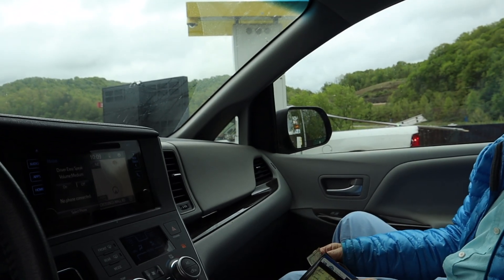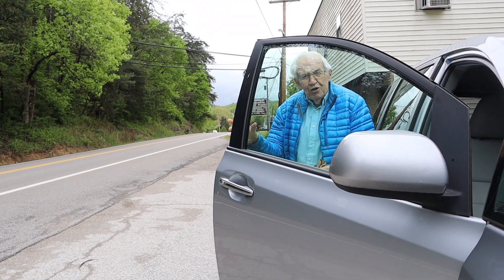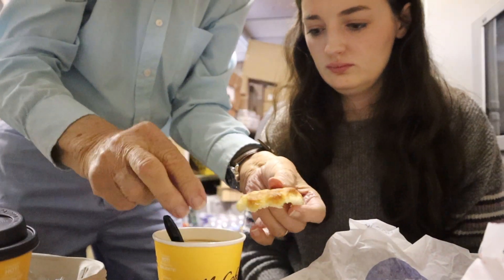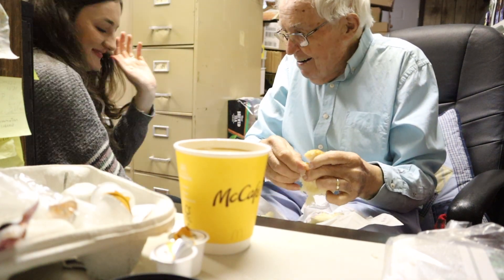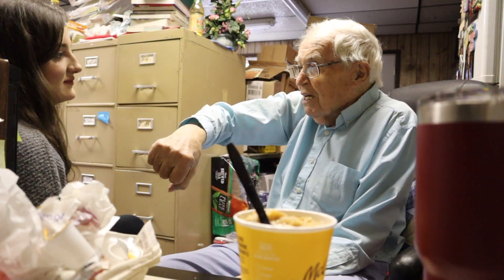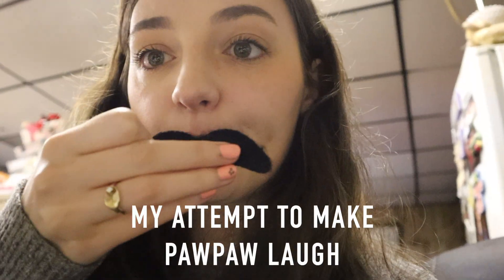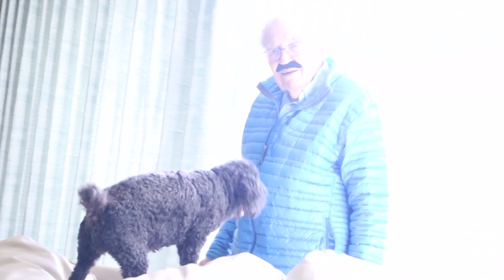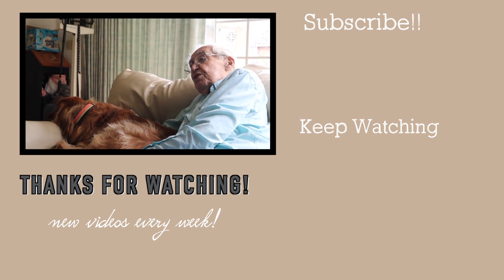McDonalds Soakers with Pawpaw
My Pawpaw just turned 90 and I wanted to take him out to get his favorite food. Mcdonalds Biscuits! Ever since I can remember he has gone to Mcdonald's to eat soakers. If you are wondering what soakers are, it is a plain biscuit ripped up into a small coffee with cream and sugar. It may sound weird. but believe me...it. is. delicious! I hope you all enjoy this little weekend vlog. :)

“Folks are usually about as happy as they make their minds up to be.”  - Abraham Lincoln

XO - Rachel :)